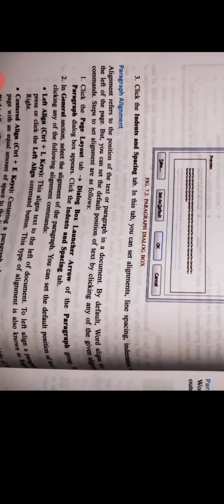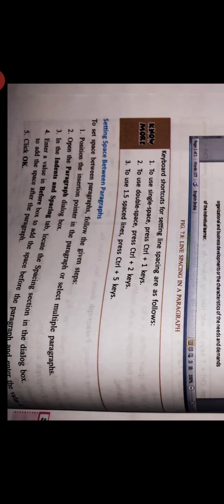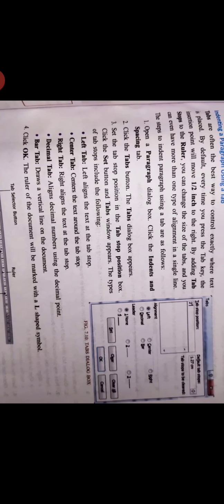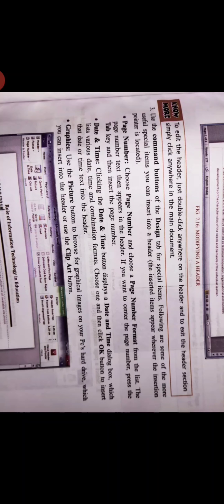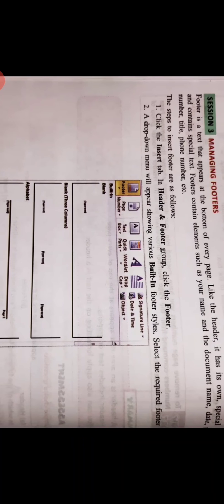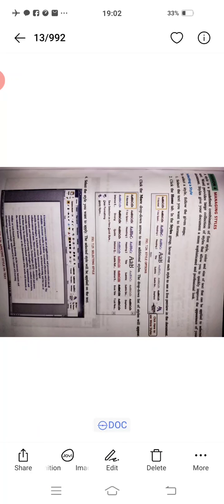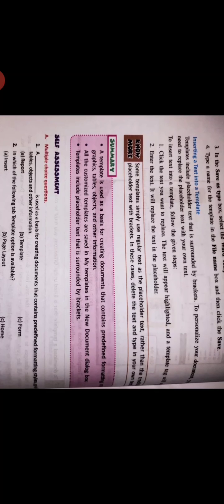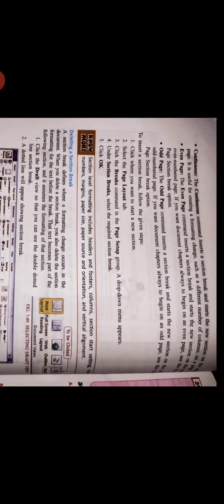Class-X Word Processing continuation